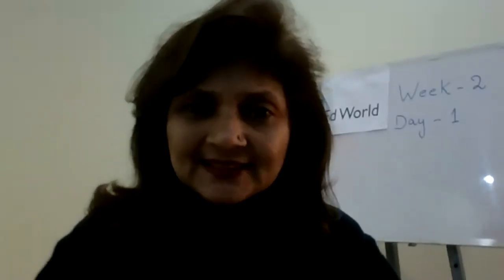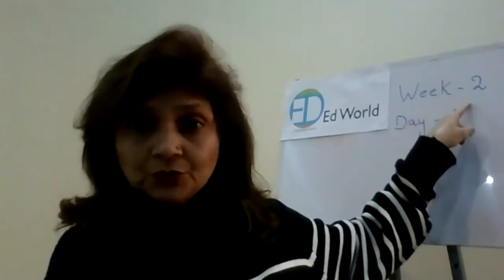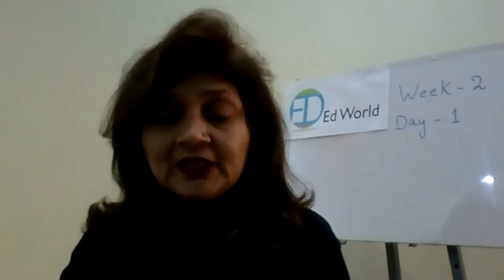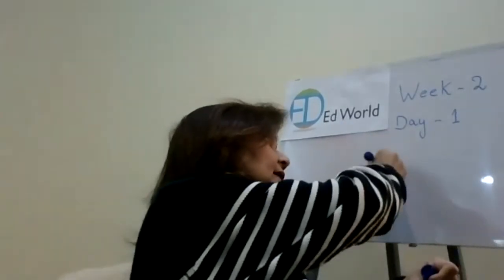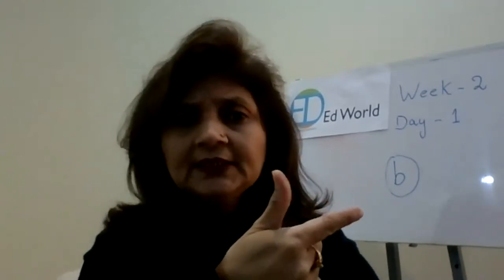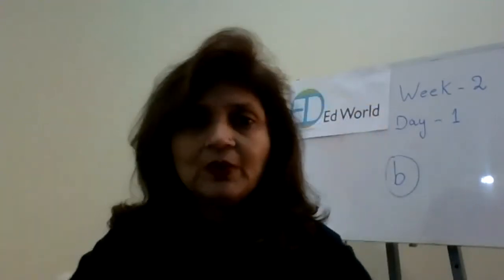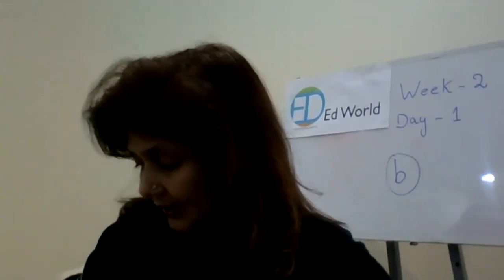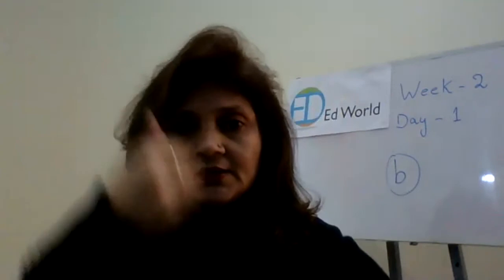Aw au Sound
Week 2 Day 1 - Grade 2 - English Lecture - Ed World